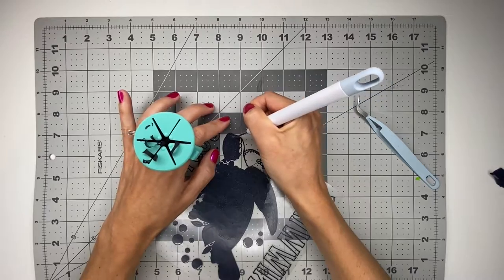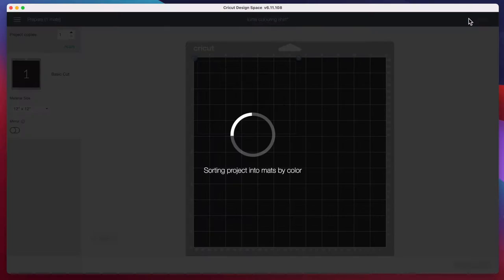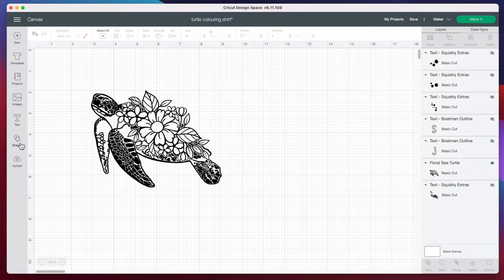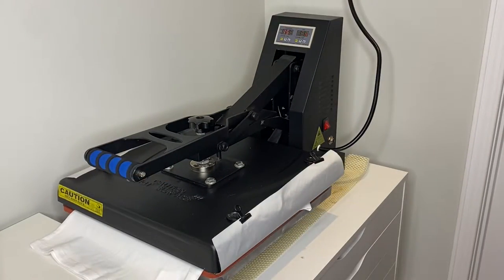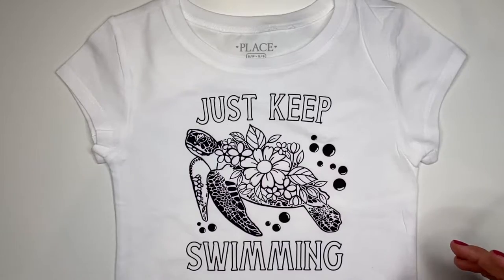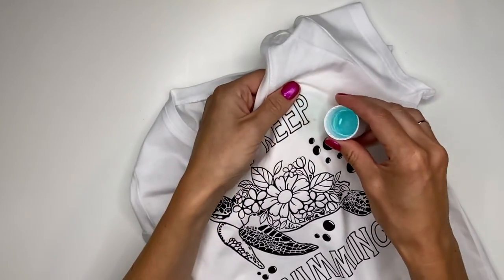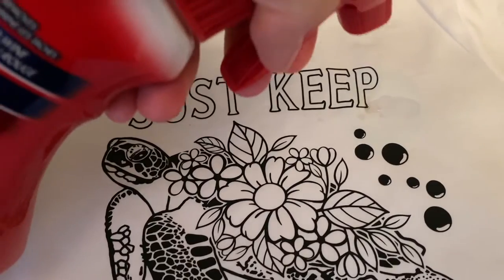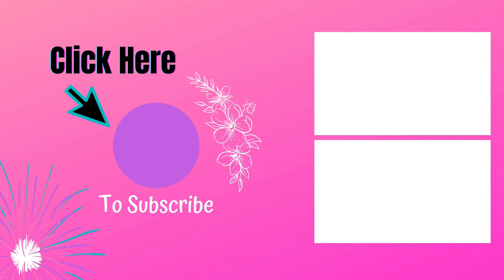How To Fix Vinyl Mistakes When Working With HTV Or Cricut Iron On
I messed up! Learn from my HTV vinyl mistakes so you don't make the same ones. In this video I will go over a number of iron on vinyl mistakes that I have made, I will tell you what I should have done differently and how to fix them! This video is packed full of tips and tricks that you won't want to miss.

Products I use - AMERICAN Affricate Links
Cricut Maker
Easy Press Mini
Cricut Tools
Cricut Mats
Weeding Ring

Cricut Maker
Easy Press Mini
Cricut Tools
Cricut Mats
Weeding Ring